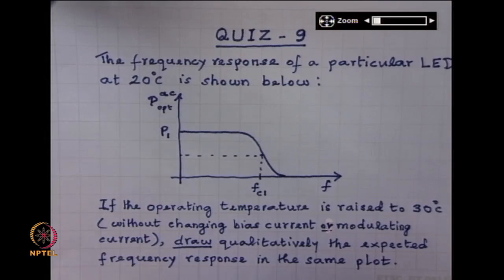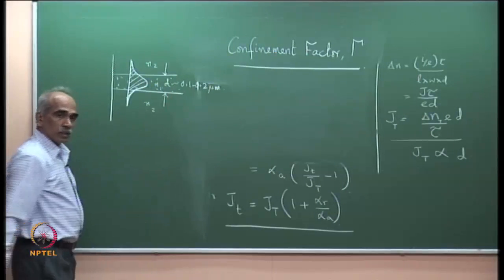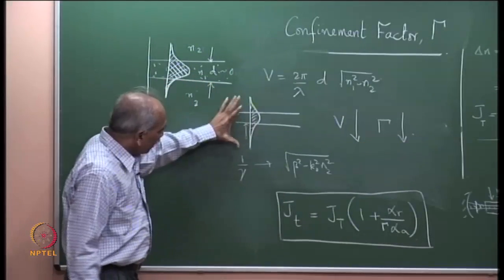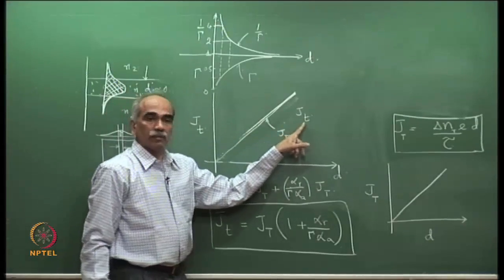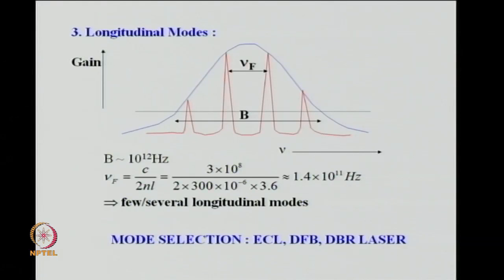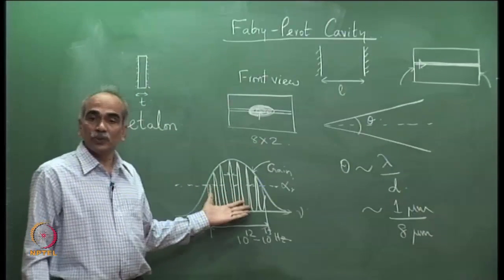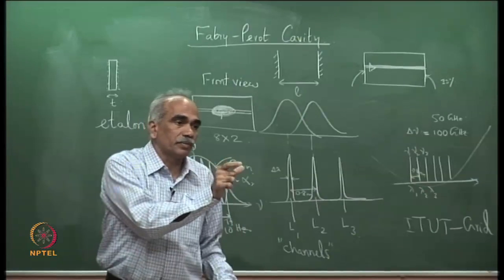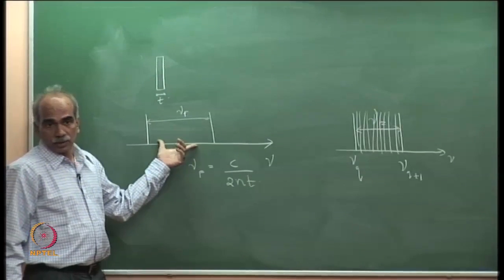Semiconductor Laser - II Output Characteristics